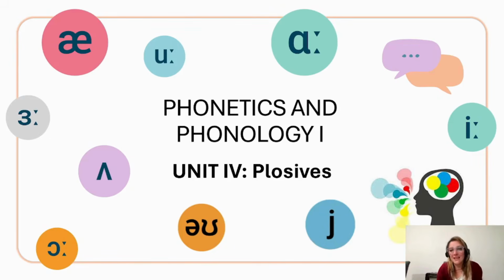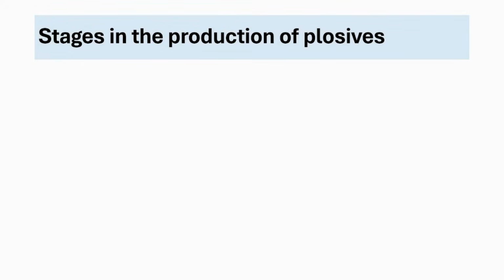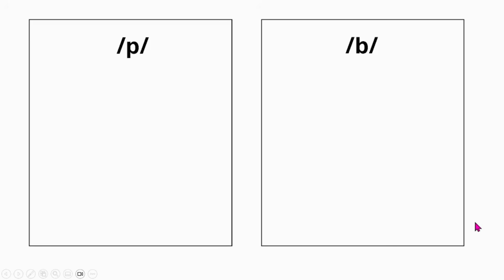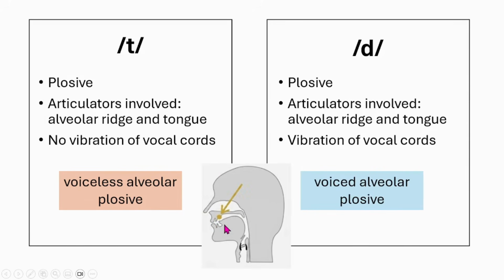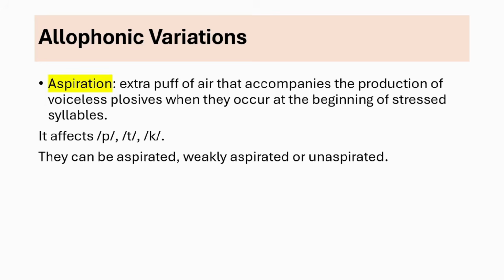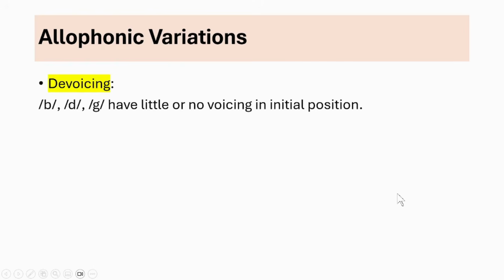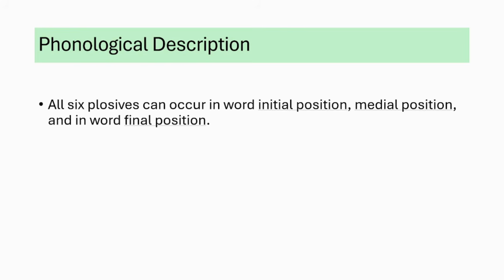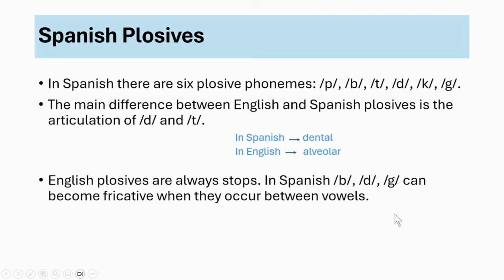English Plosives /p b t d k g/ & Aspiration Explained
Las consonantes oclusivas del inglés y la aspiración: por qué "pin" no suena como "pino". Explicación articulatoria con símbolos IPA, pensada para hispanohablantes.

Learn how to pronounce English plosive sounds correctly! /p/ /b/ /t/ /d/ /k/ /g/ — In this short, we break down the articulation of plosive consonants in English (GB/RP accent) and their allophonic variations, such as aspiration. This is useful for English teacher training students and EFL learners who want to improve their pronunciation.

Chapters / Capítulos:
0:00 Introduction
1:00 Voiced and voiceless sounds
1:30 Phonetic definition of plosives
2:00 The four stages of a plosive
3:30 Description of each plosive
4:00 Bilabial plosives /p b/
5:30 Alveolar plosives /t d/
6:30 Velar plosives /k g/
7:30 Allophones: aspiration
9:30 Inaudible release
10:00 Devoicing of /b d g/
10:30 Glottal reinforcement and replacement
12:00 Distribution
13:00 English vs Spanish plosives

🎓 Soy Carolina Di Marco, profesora de Fonética y Fonología Inglesa en Mendoza, Argentina. En este canal explico la pronunciación del inglés británico (General British) para hispanohablantes: símbolos IPA, transcripción y pares mínimos.
I'm Carolina, an English Phonetics & Phonology lecturer. Clear, practical British English pronunciation for Spanish speakers.